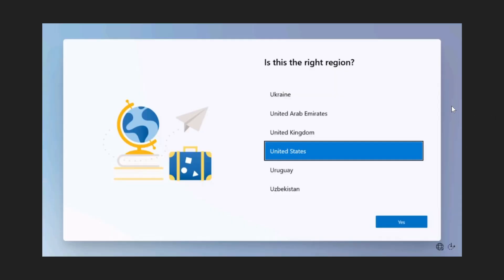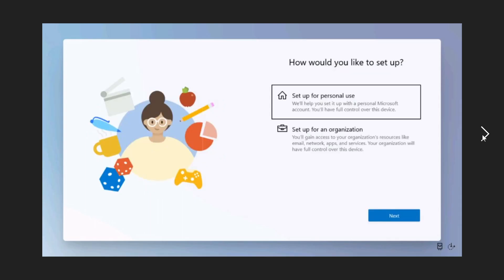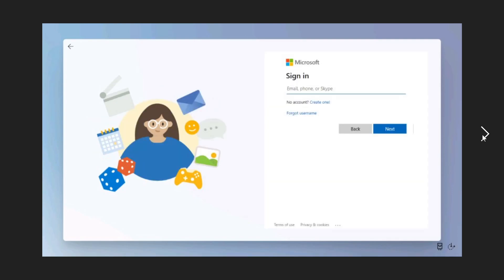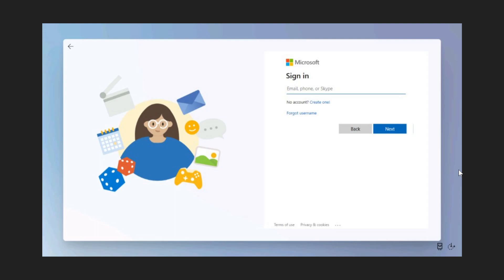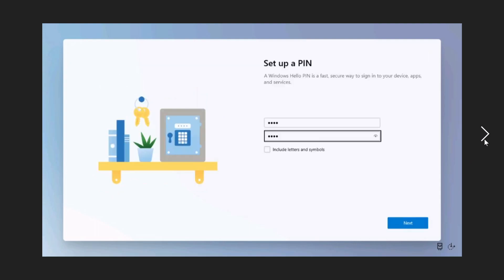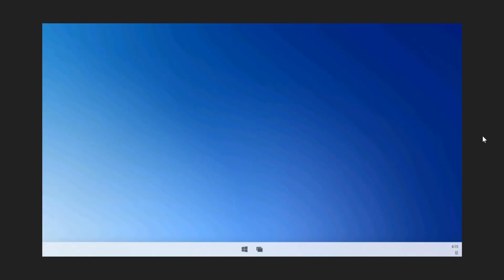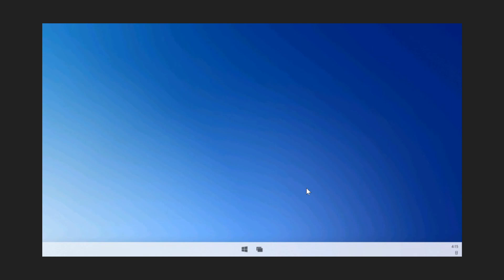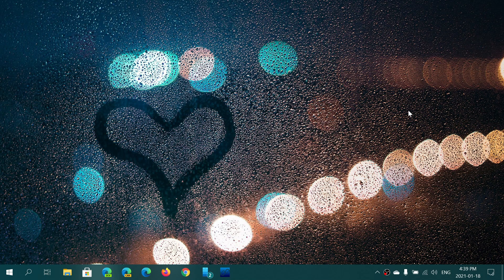Windows 10 X setup screens from the leaked build January 18th 2021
setup screen are like Windows 10 but simpler